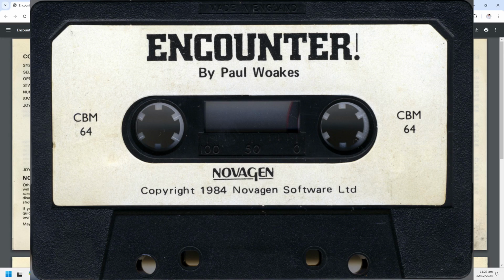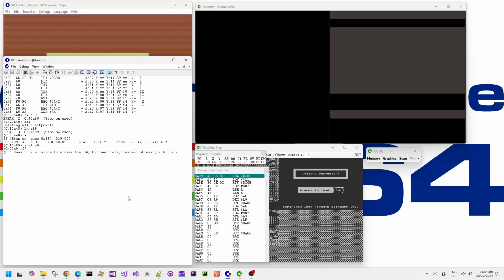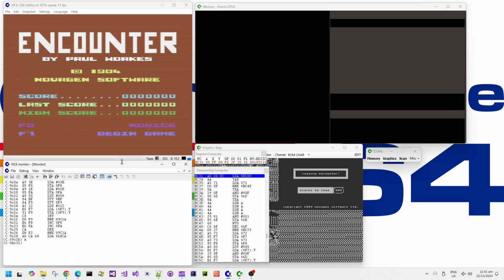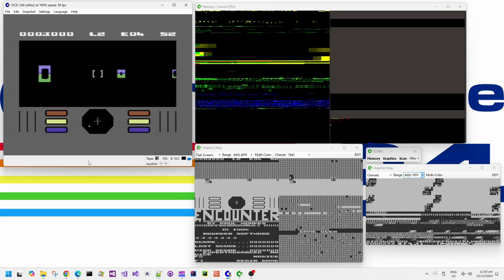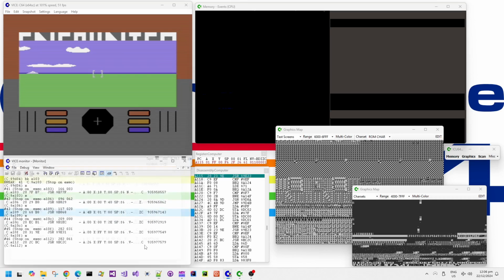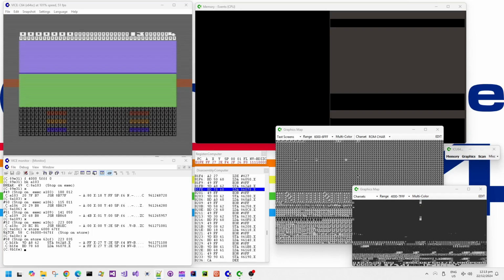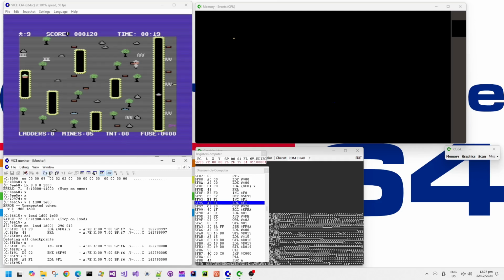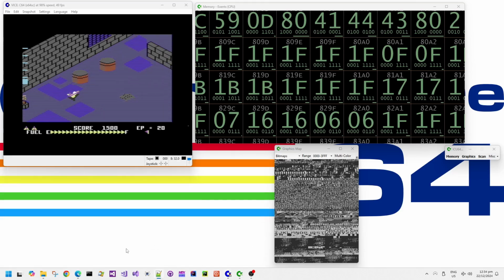C64 Games memories - Encounter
In this video I look at Commodore 64 "Encounter". How the game draws the screen while using multiple character sets, screen mirroring, the tape turbo loader, and making the disk version demo games playable.

00:10 Introduction
01:12 Tape turbo loader
10:44 Game title screen
11:23 Game demo mode
12:16 Analysing the frame time
12:30 Finding four character sets
13:10 Dynamic character set updates
13:53 Identifying character set usage
18:12 Finding the draw code
24:58 More draw code analysis
26:54 Mirrored bottom part of the screen
28:28 Top screen draw code
29:47 Reset vector claimed
30:32 Disk version menu with colour mixing...
31:25 Disk version loading messages
31:45 Making the demo games playable